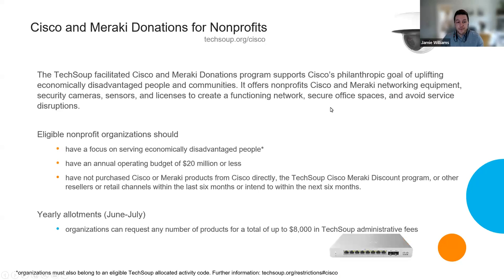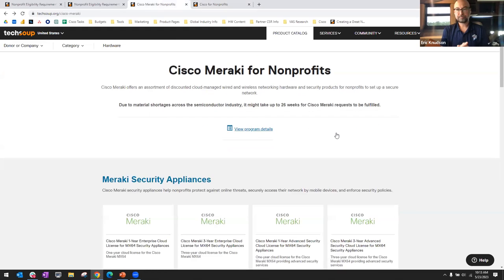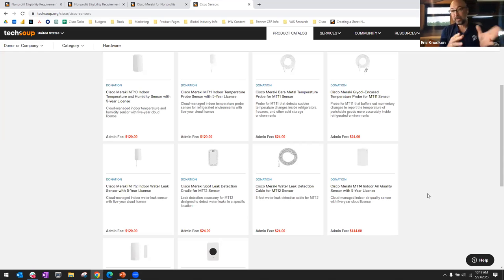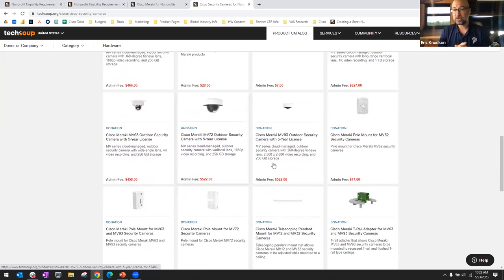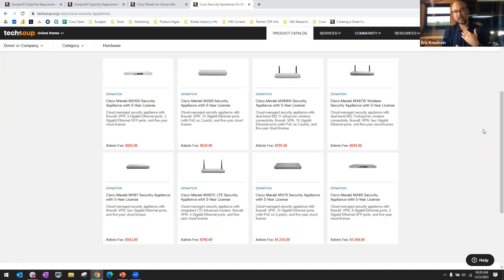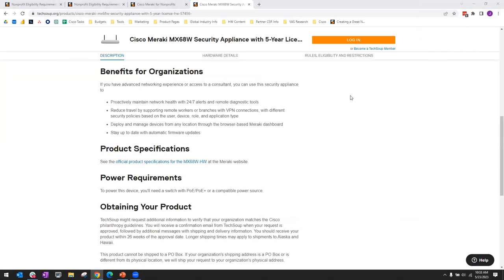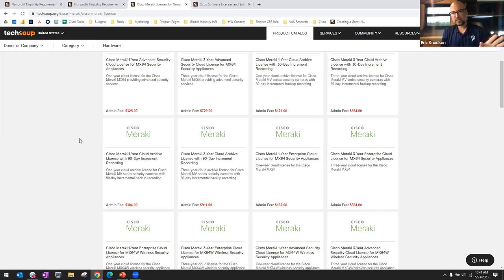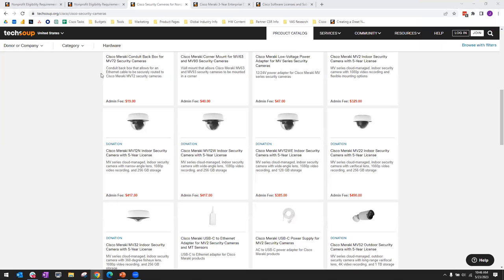Enhancing Your Security with Cisco and Meraki Products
In this webinar,  Cisco experts shared new ways to enhance your nonprofit's security, and details about a suite of brand-new donated and discounted product offerings to help you build technology capacity.